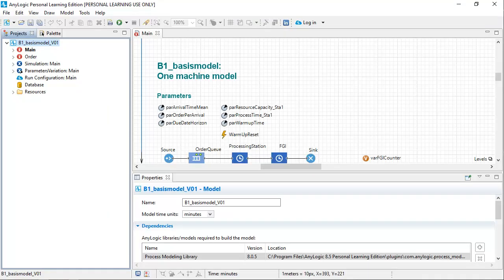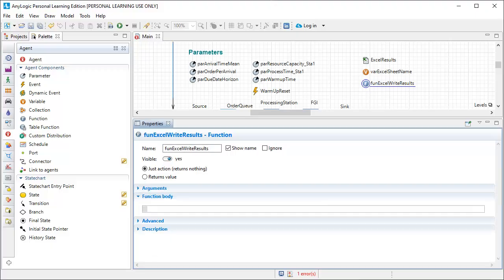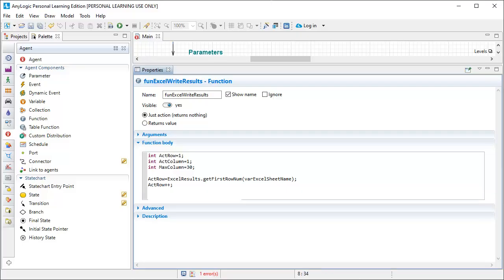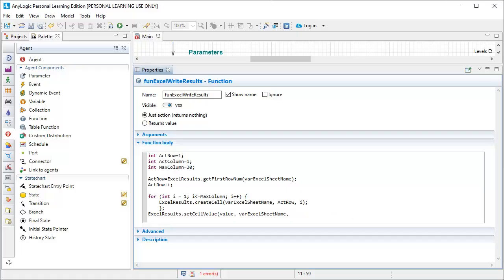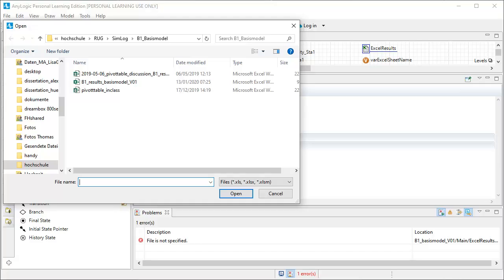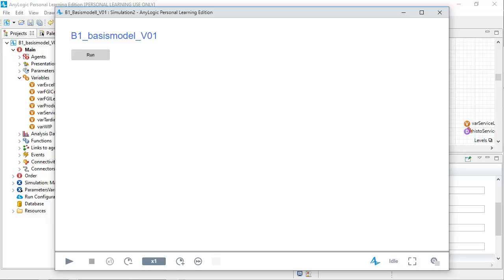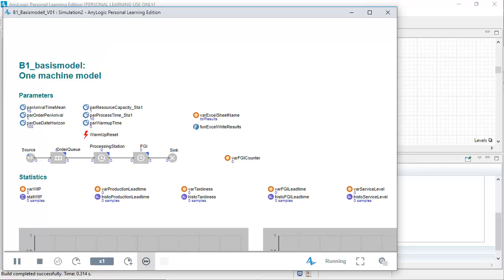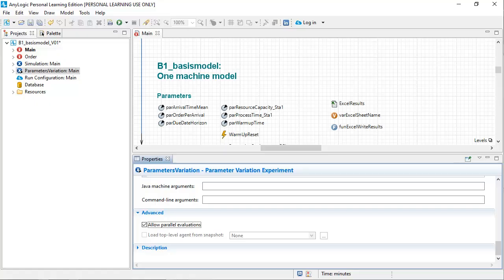Excel Interface to Anylogic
This video describes how an Excel interface to your Excel file can be installed to export your results